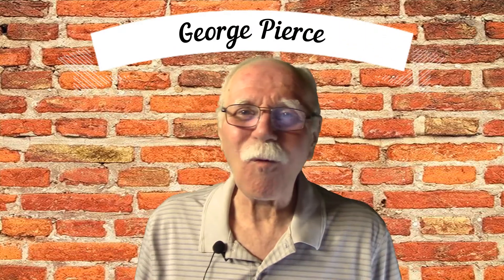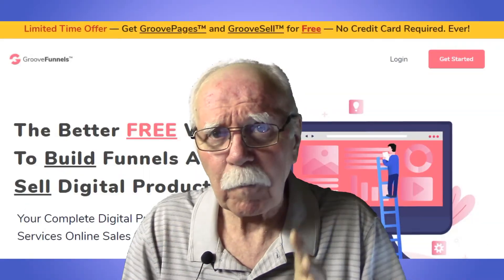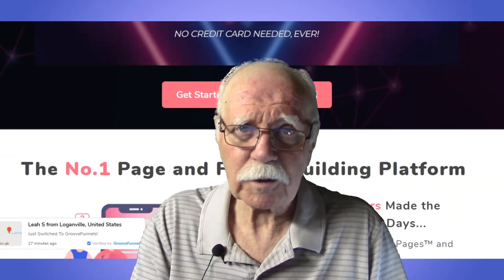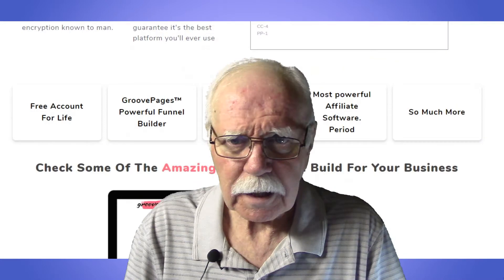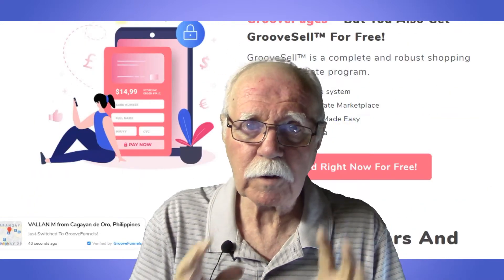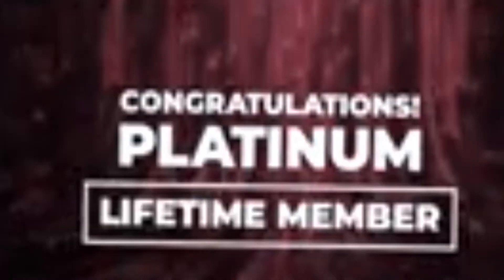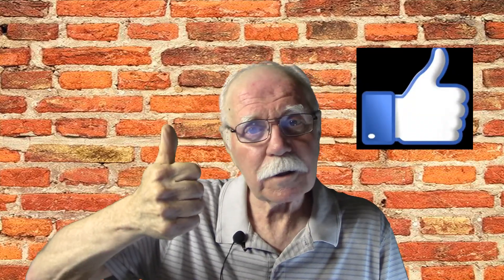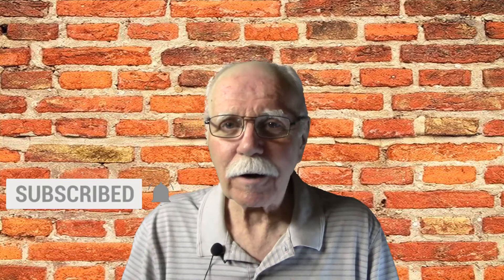🌈My New Affiliate Marketing Toy ~ Always Free Life Time Access Web Site ~Tools, Funnels, and More.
My New Affiliate Marketing Toy includes a free lifetime access web site, with tools, funnel, training, and more.
It is not just one site, it is three sites with lifetime access web site for free.  These free for life websites are perfect for many YouTube channels, newbies, and small businesses.  In this video, you will discover the free for life web site, as well as an affiliate program that you do not want to miss.  You can use the funnel marketing website for yourself as well as give it away.   Presently, while in beta, a free lifetime access site is available, but this is a limited time offer. Get your free for life web site, with free website hosting lifetime, your free sales funnel landing page, and promote free sales funnel for affiliate marketing,  This is a forever free web site with no credit card needed. A funnel marketing website free for life,
free funnel pages free pre-made sales funnel, and free. ready-made sales funnel.  Hurry, once this always free web site is gone, it will be too late.

Tailwind:  The best tool for automating Pins.

Earning potential is entirely dependent on the person using the suggested products, ideas and techniques.As these factors differ according to each individual we cannot guarantee your success or income level. Nor are we responsible for any of your actions.  Many factors will be important in determining your actual results and no guarantees are made that you will achieve results. No guarantees are made that you will achieve any results from our ideas and techniques.

Every attempt has been made to ensure that the information
presented here is accurate.

These contents are, however,  the views of the author and are meant
for educational and informational purposes only. All links are for
information purposes only and are not warranted for content,
accuracy or any other implied or explicit purpose.